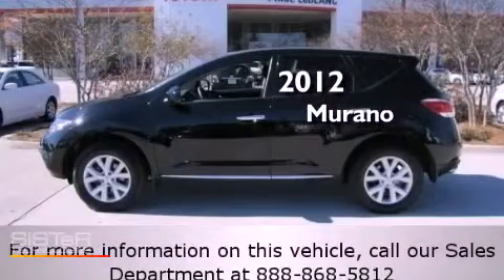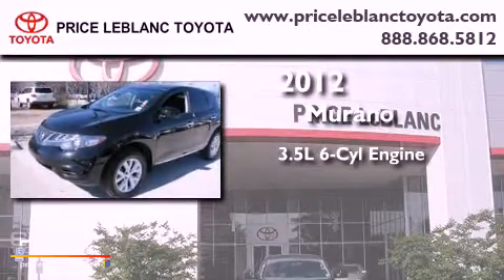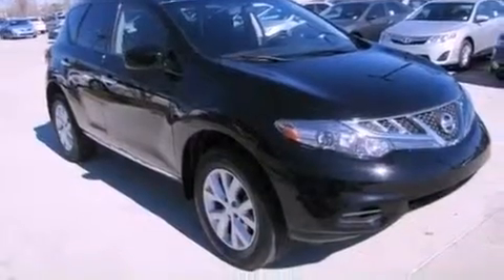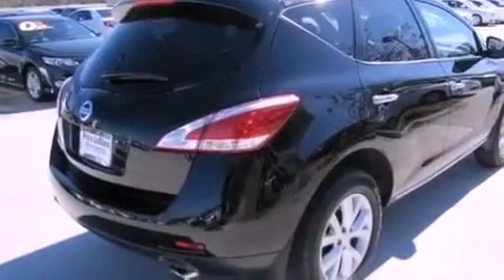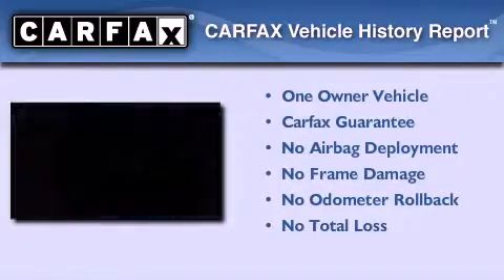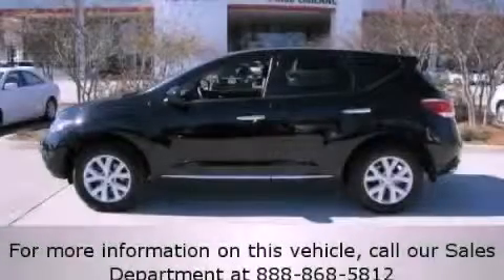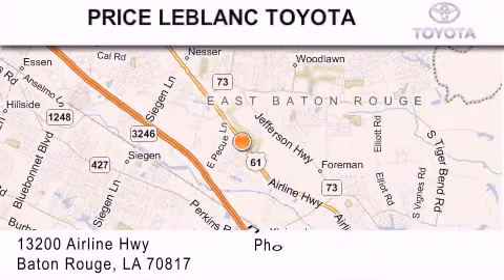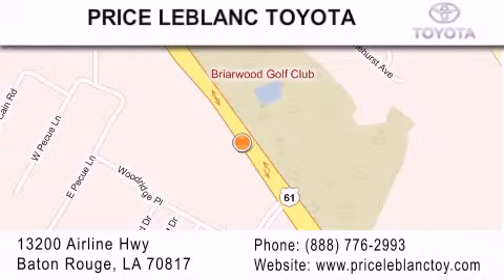2012 Murano Gonzales LA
Year : 2012
 Make :
 Model : Murano
 Engine : Gas V6 3.5L/
 Trans . : Automatic
 Exterior : Super Black
 Miles : 31,327
 Interior : Black
 Stock : NI104402